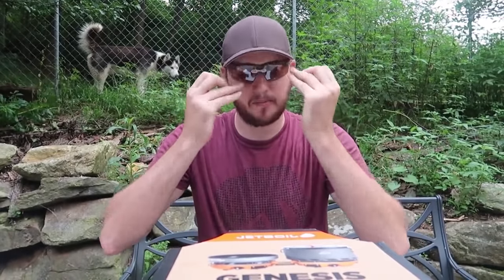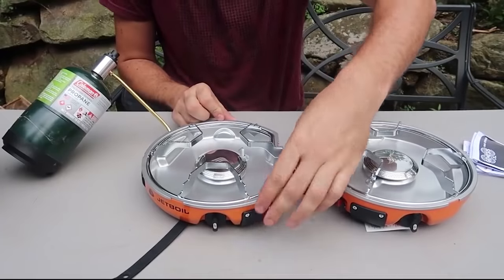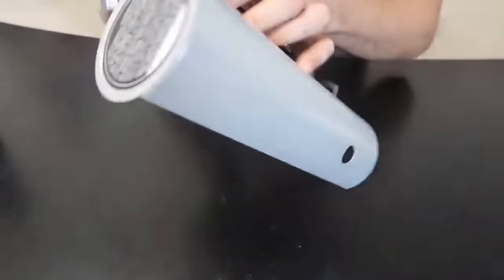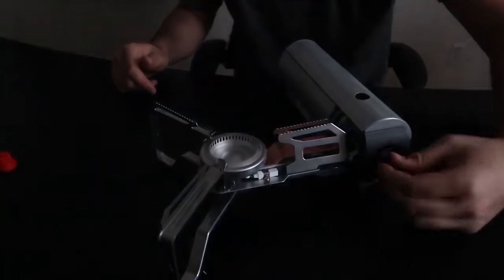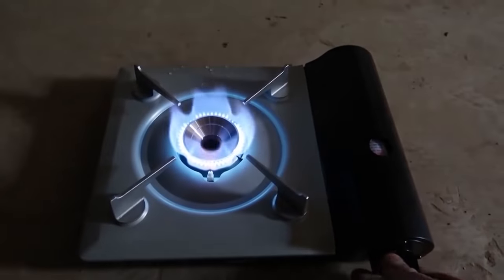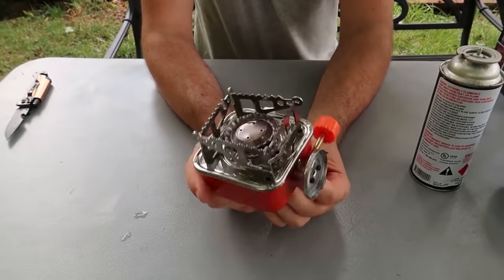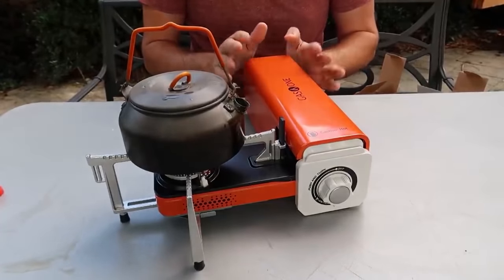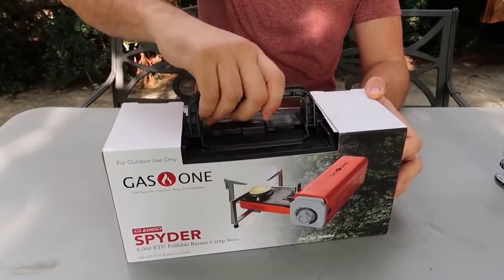Top 5 Portable Butane Stoves